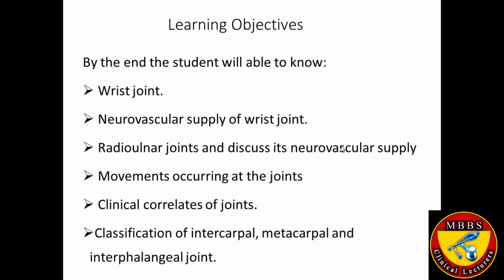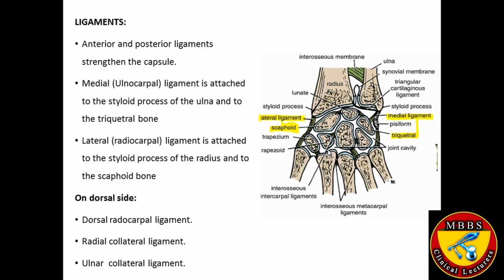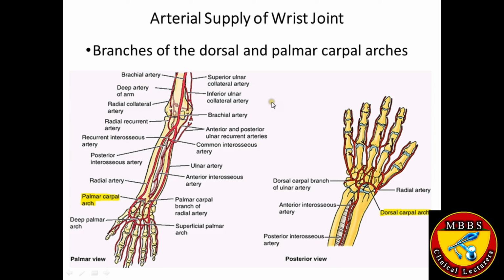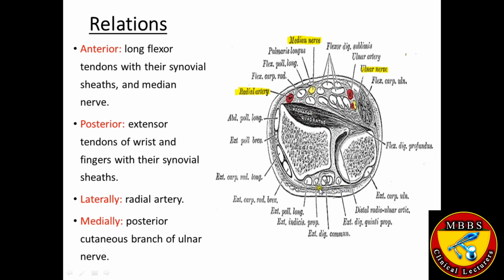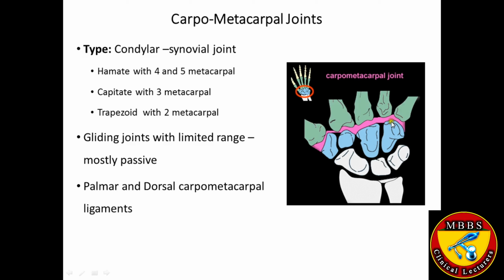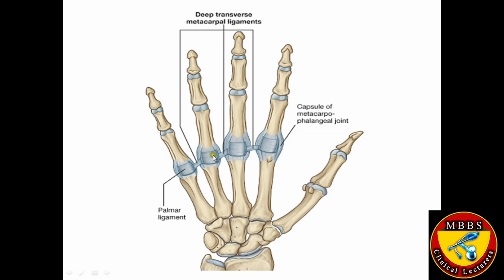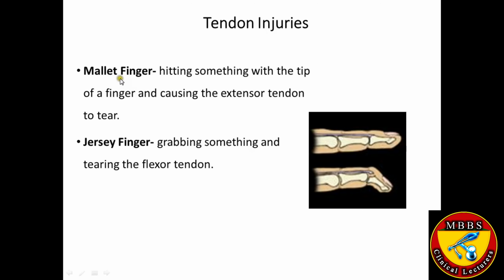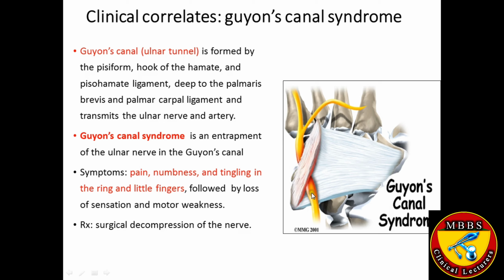Wrist Joint and joint of Hands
Wrist joint.
➤ Neurovascular supply of wrist joint.
➤ Radioulnar joints and discuss its neurovascular supply
Movements occurring at the joints
➤ Clinical correlates of joints.
➤Classification of intercarpal, metacarpal and
interphalangeal joint.